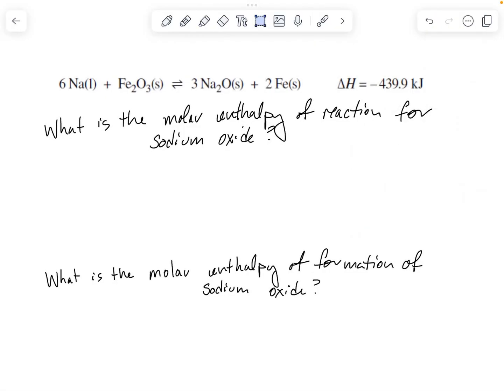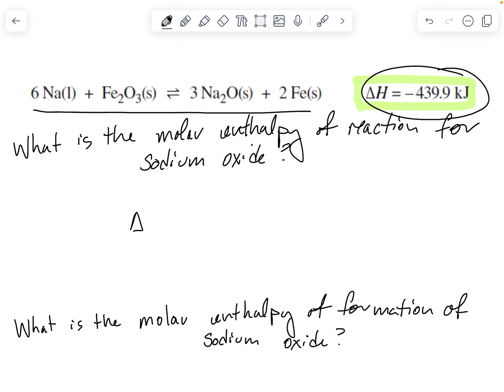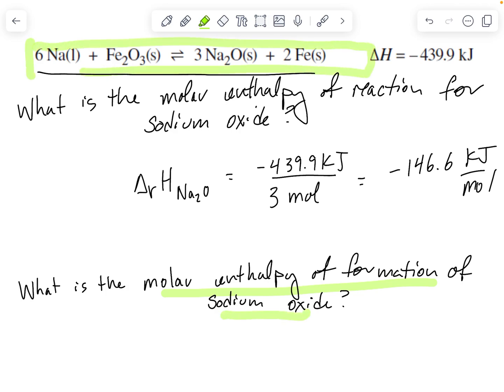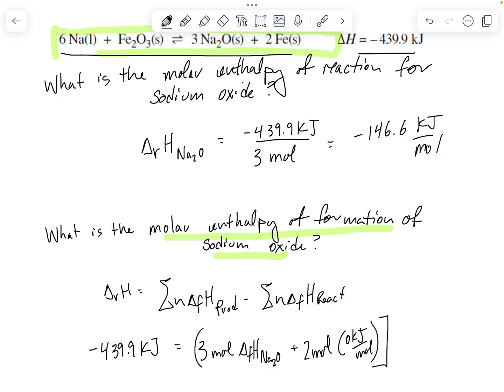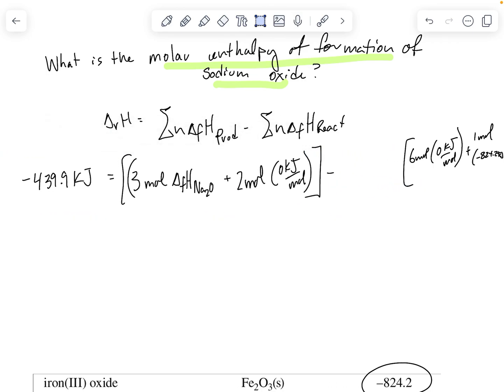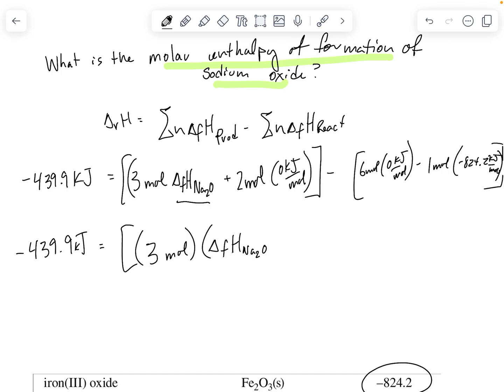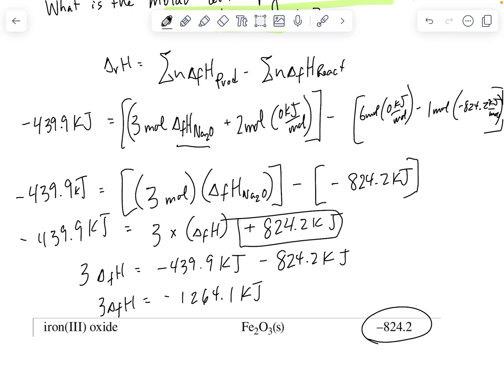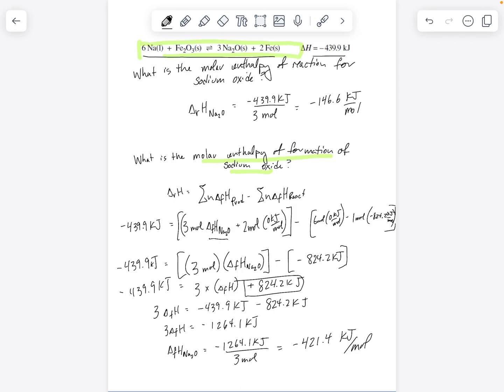Finding Molar enthalpy of formation using Hess' Law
This video shows you question that asks you to find the molare enthalpy of formation.  The video starts with a molar enthalpy of reaction question for comparison's sake.